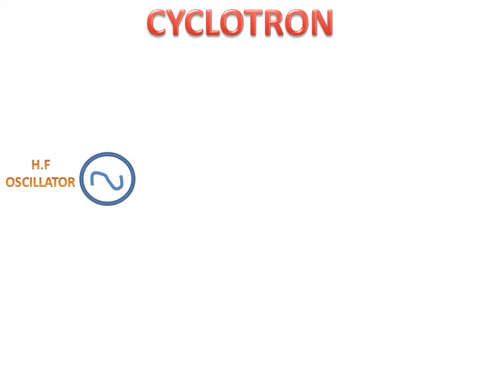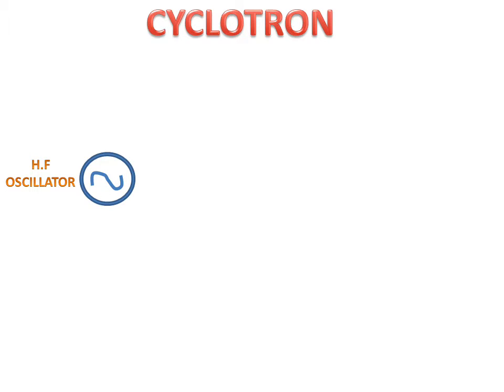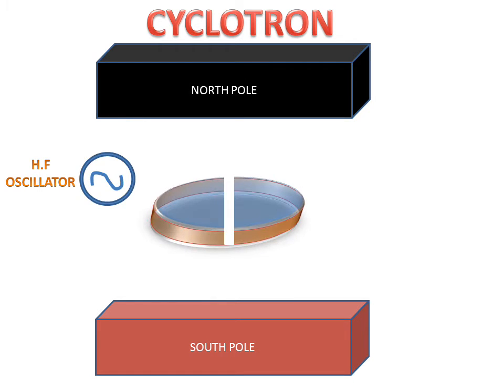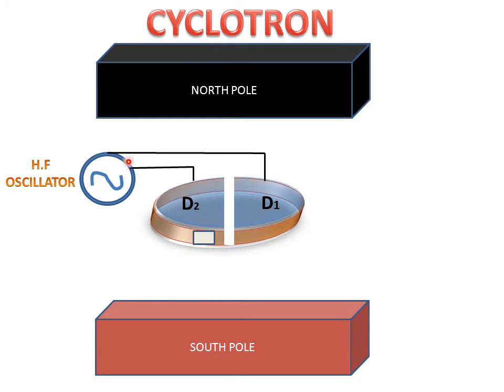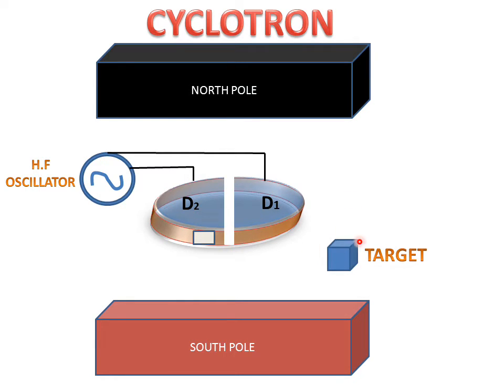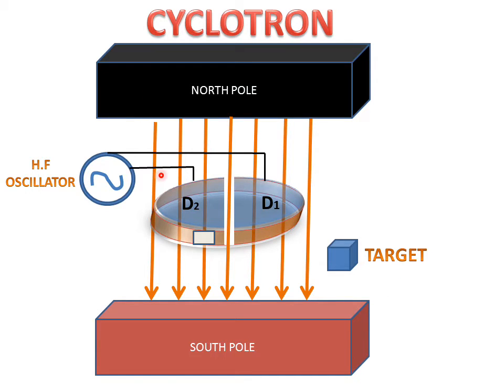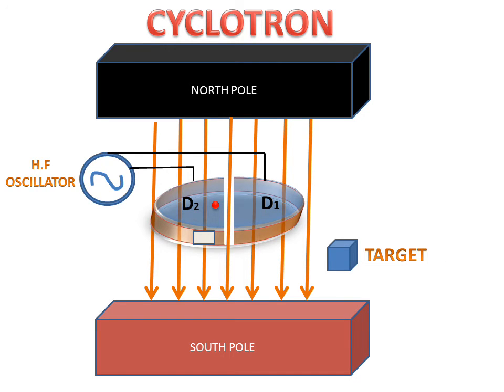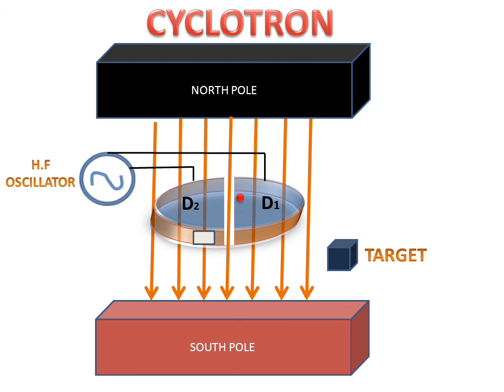Cyclotron (Working Animation)